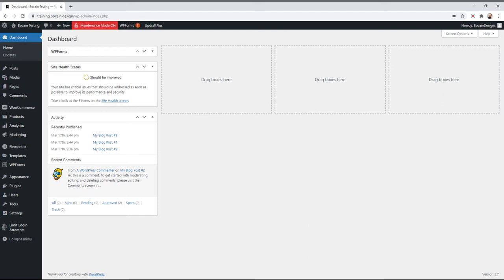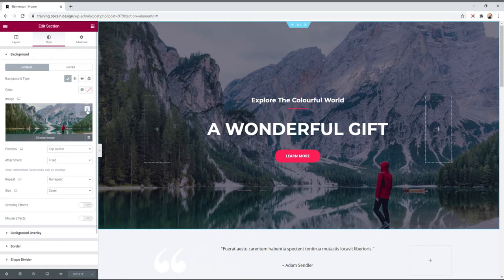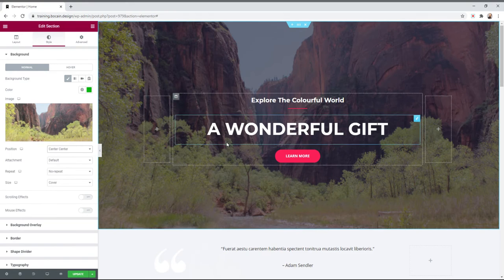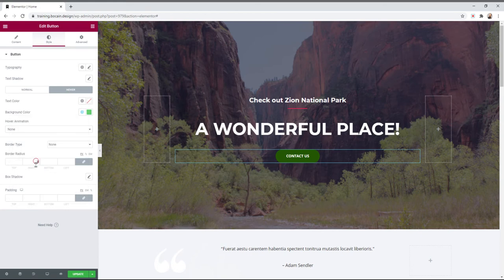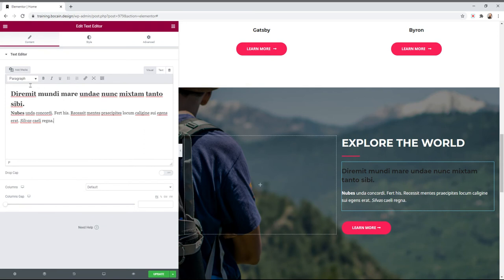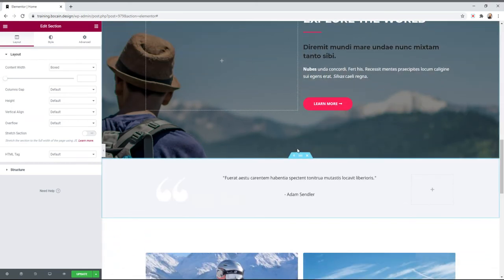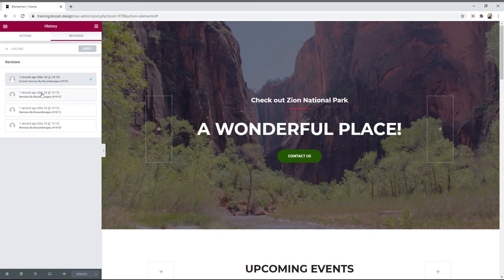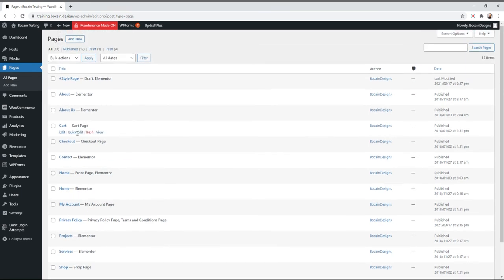How to Edit Pages with Elementor Page Builder in WordPress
This is a quick overview of how the basics of Elementor work. It's common that you'll need to edit pictures, change text, duplicate or delete sections. If your website was built with Elementor, there's no reason to hire a developer for smaller edits like these.

For a better set of guides on the page builder, we'd recommend the official Elementor YouTube channel

Hello and Welcome to Bocain Designs! - A web design company that specializes in WordPress and sales-focused Woocommerce stores! 📈

We’re a husband and wife team from upstate New York (Albany, NY) who are passionate about building websites for small businesses and helping them become successful online.

Our priority is making sure your website has the best possible user experience, which will lead to more customers and higher conversions for your business.

➡️ We offer WordPress and web services to small businesses, nonprofits, healthcare providers, and e-commerce web stores.

This channel has been created as a way to provide our clients, as well as anyone with a WordPress website, a way to learn more about being a good webmaster.

A lot of people pick up WordPress because it's free, or because a web design company or marketing agency told them that "you need to use WordPress" - and we agree.

➡️ But you can't be expected to use WordPress if you haven't been taught how to use it. If you're like most of us, you're busy.

So, subscribe to our Channel to get tips and tricks on all things web design in WordPress, and make sure to hit that bell icon to never miss a new video! 🔔

🖥 Visit us online! We're open to any questions or consultation. Please don't hesitate to reach out on our